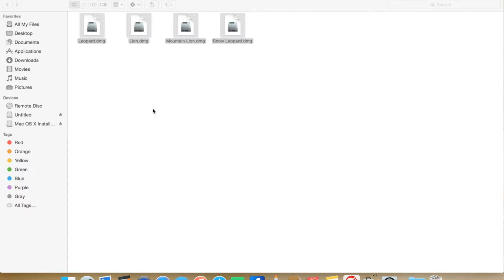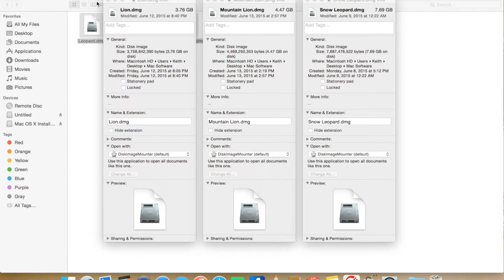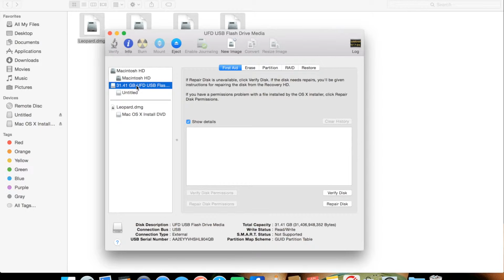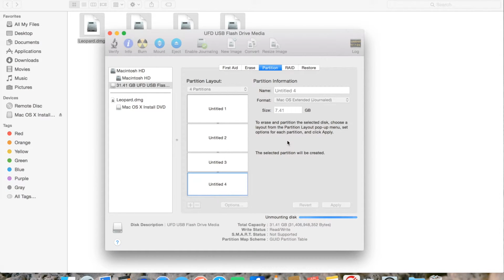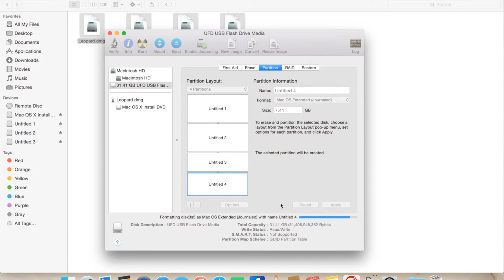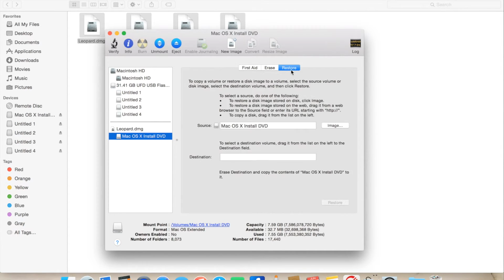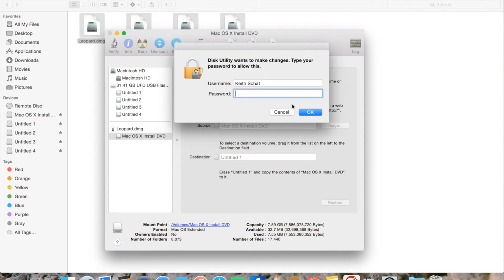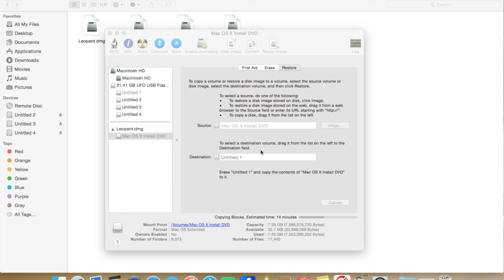How to make a multi boot USB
How to make a multi boot usb, With different OS.